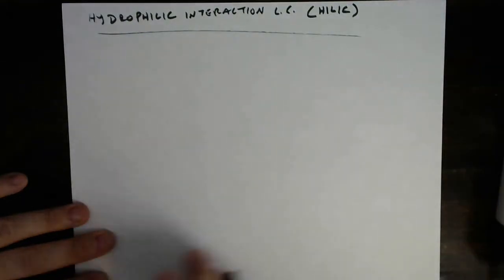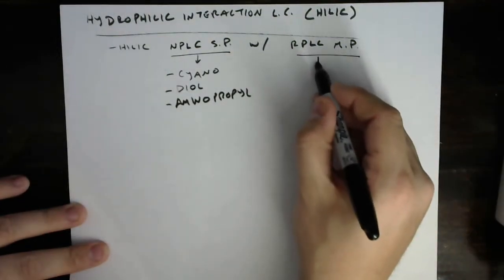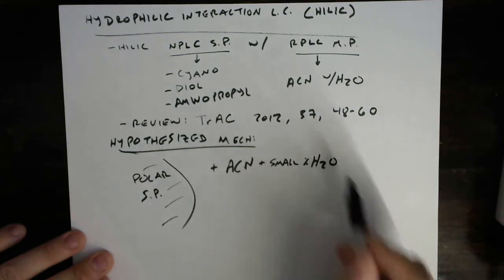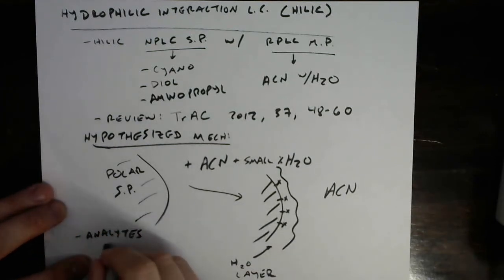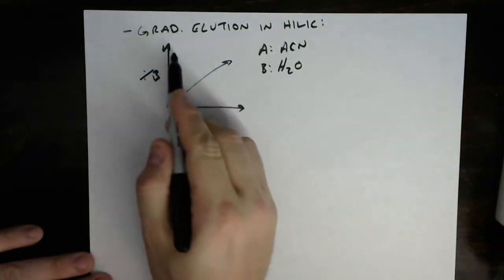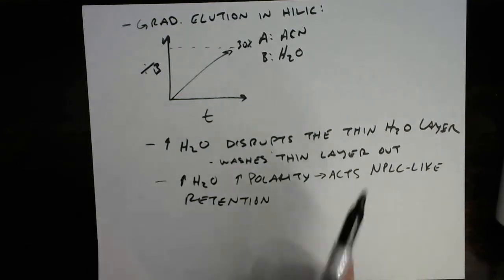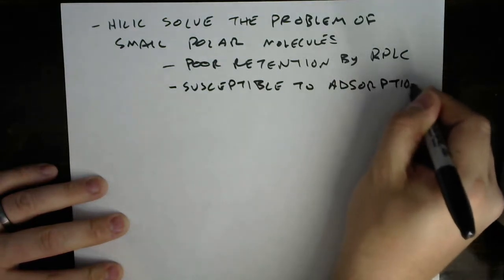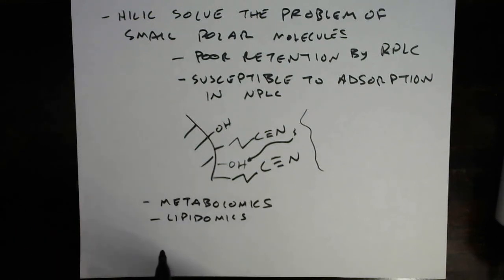CHEM 511- March 25th - Partition Chromatography pt.4: Hdrophilic Interaction LC (HILIC)